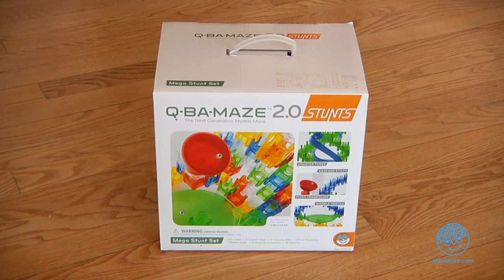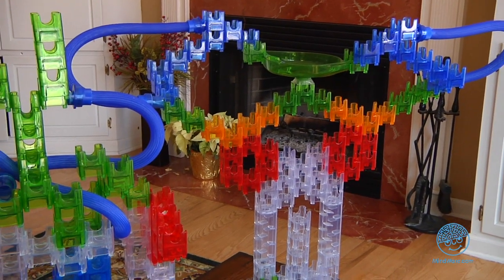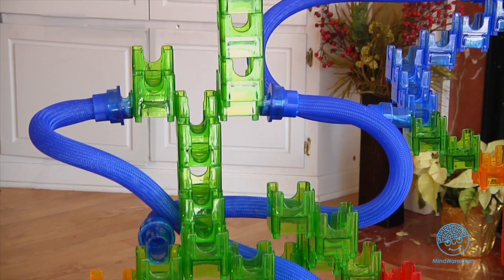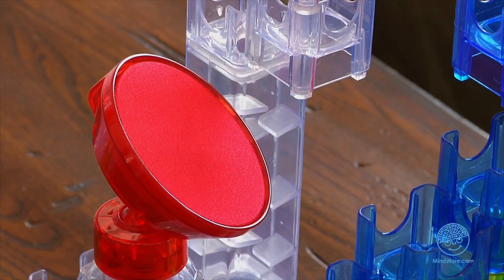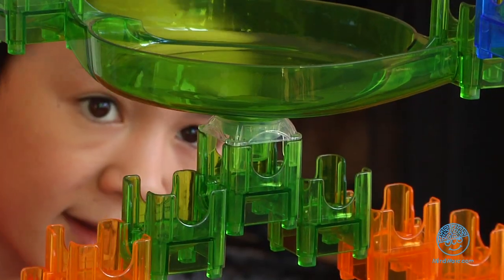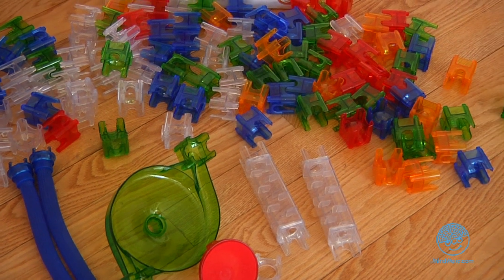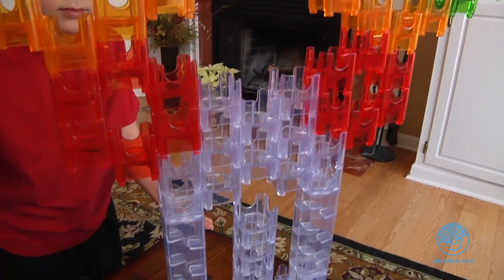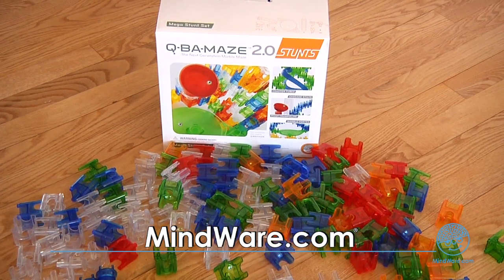Q-BA-MAZE 2.0 Mega Stunt Set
Q-BA-MAZE 2.0 is a unique system of colorful cubes that interlock to form a marble run. Configurations are unlimited, allowing for unpredictable action when steel balls travel the various routes. It's a live demonstration of probability, physics and art, all in one!